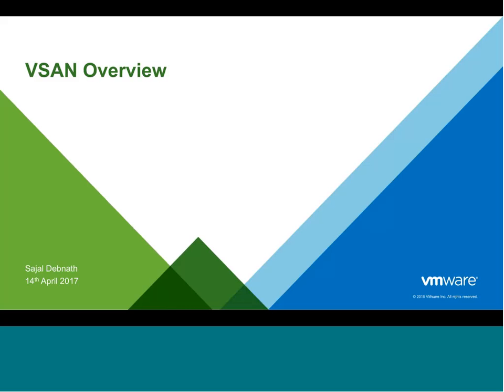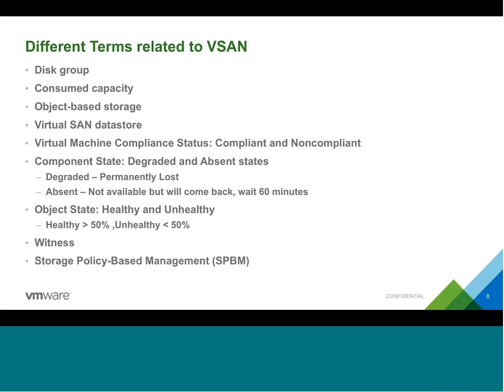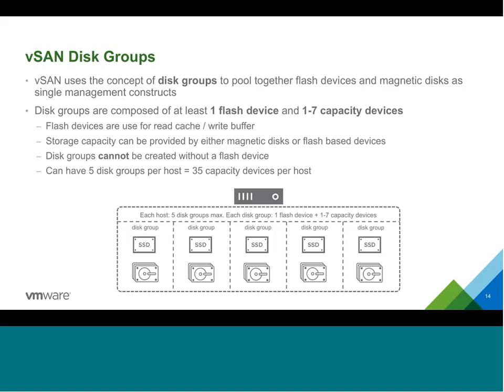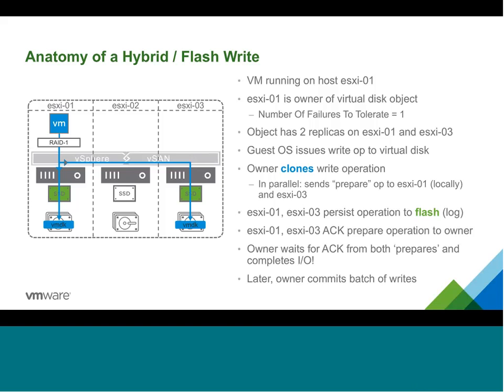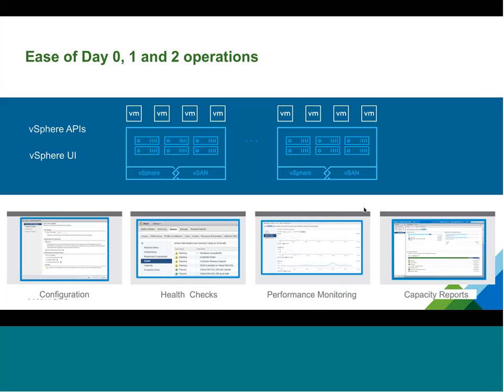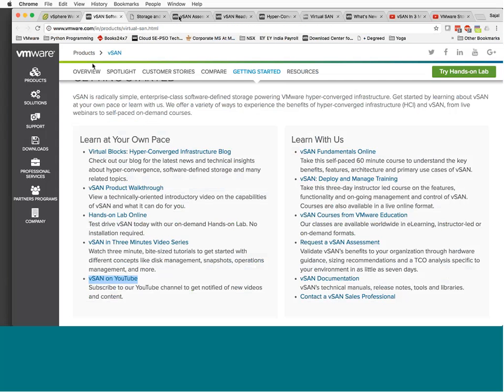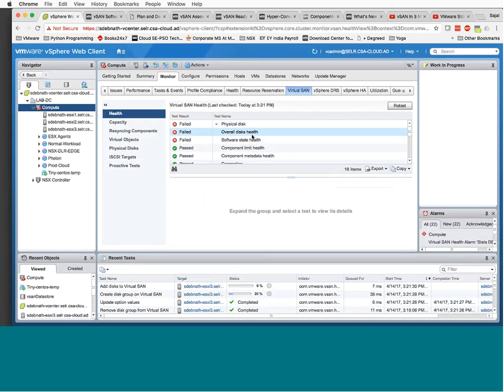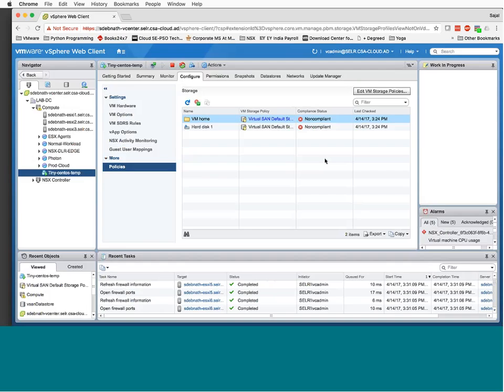vSAN Deep Dive under 80 minutes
This session covers basic to advance vSAN topic. Watch this video if you to learn basics and few of the advance areas of vSAN.